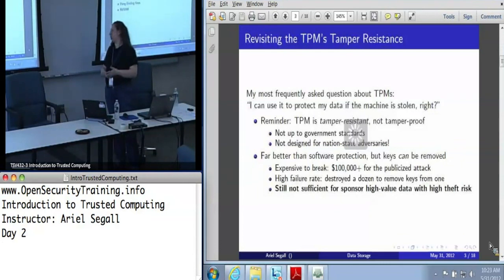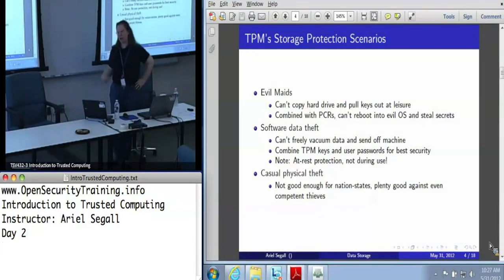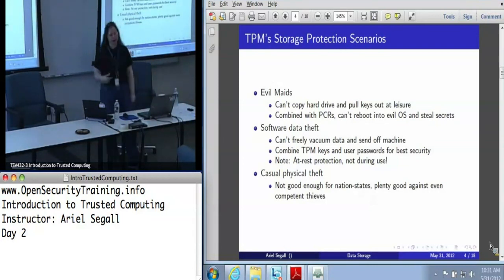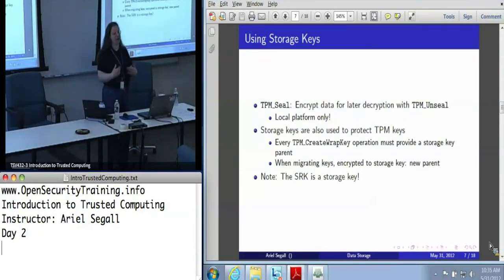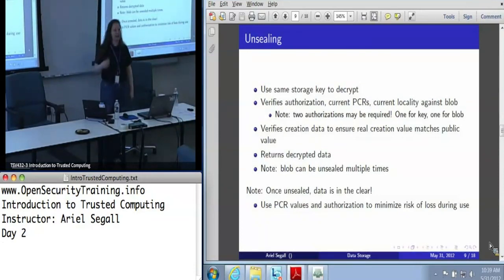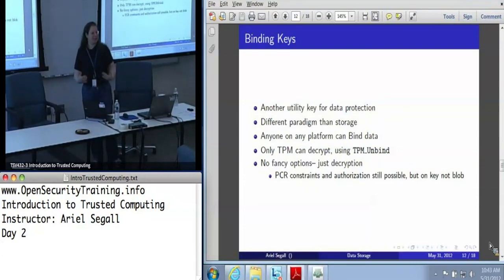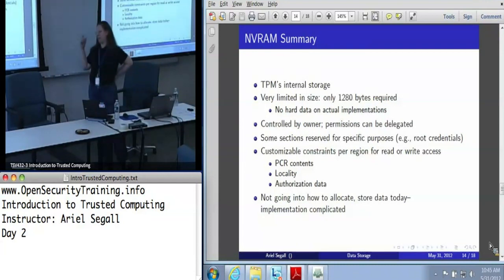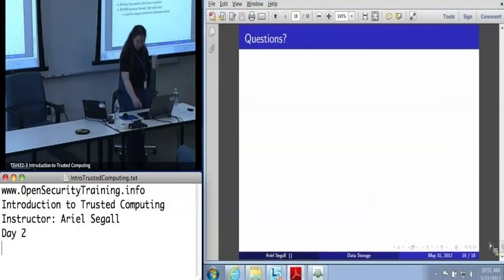OpenSecurityTraining: Introduction To Trusted Computing (Day 2, part 4)